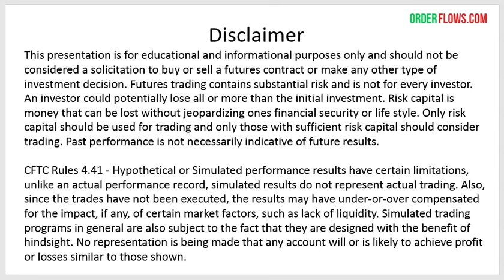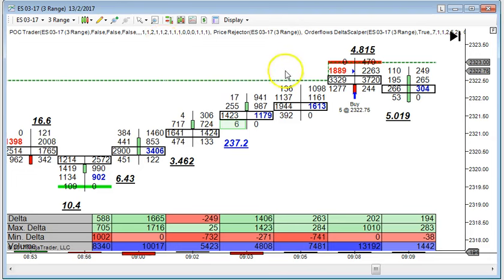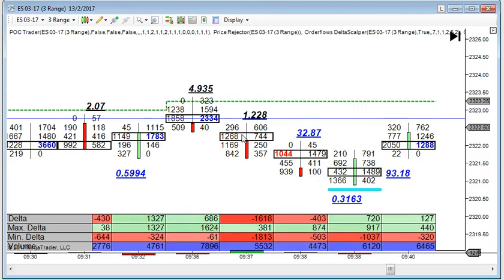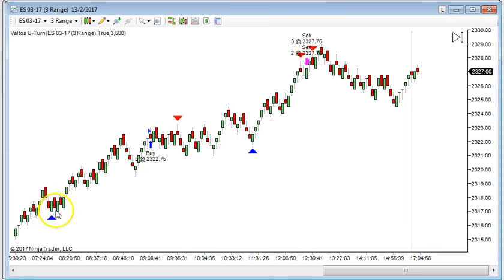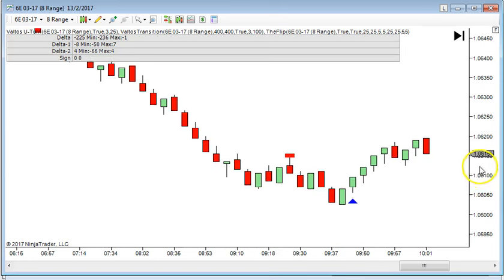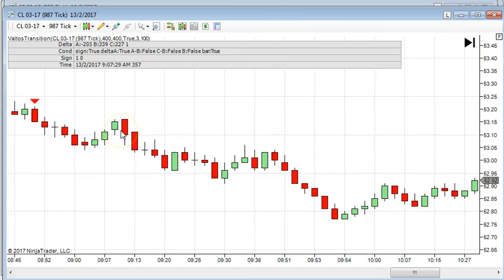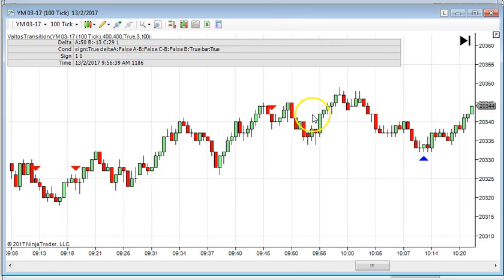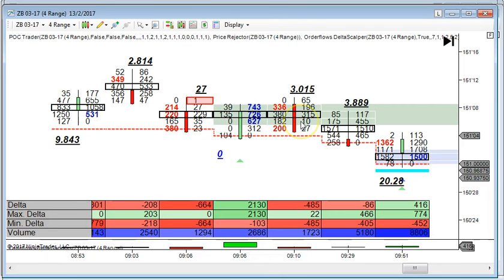Orderflows Trade Analysis Feb 13 2017 ES ZB YM CL 6E Futures Daytrading Order Flow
Here is my market analysis for Monday Feb 13, 2017 is the ES. You only needed one trade today as you could have picked up early the type of day you were in for. Order flow helped to confirm that there was a high chance of trend day up early in the session.

Strong rallies generate divergence movement which shake out weak traders and if you know what to look for in the order flow you can see it happening in real time and get in as it occurs.

In the ZB order flow didn't give you much to trade off of.

I also show the Valtos Transition, The Valtos U-Turn and The Valtos Flip in the CL, 6E, YM. These indicators give some decent signals.